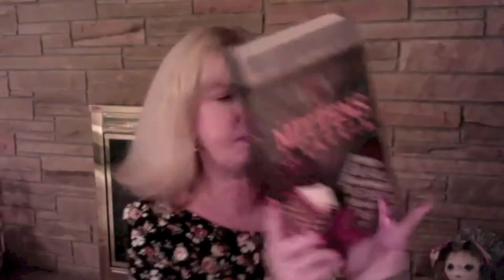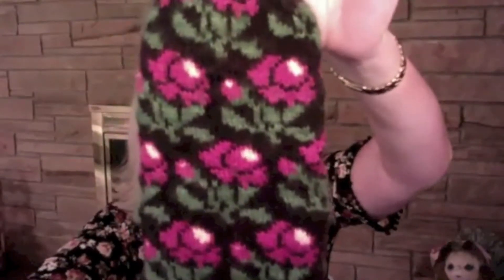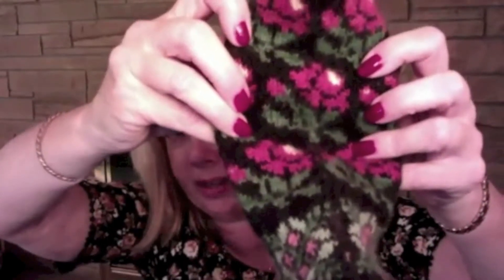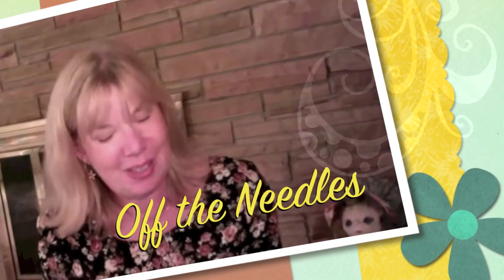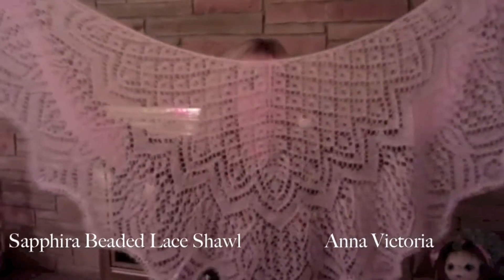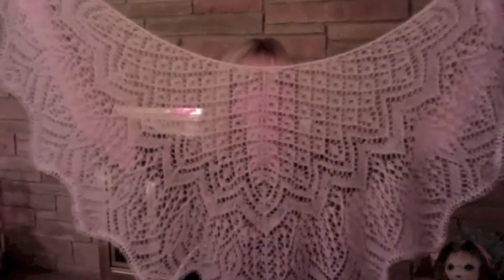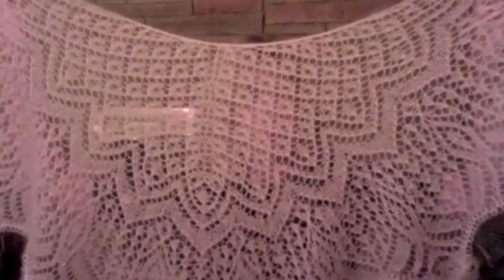Heartland Knits Episode 175 - A Thumb Away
Welcome to new and returning viewers. In this episode I share my current works in progress and a new shawl finished project. Hope you enjoy it.